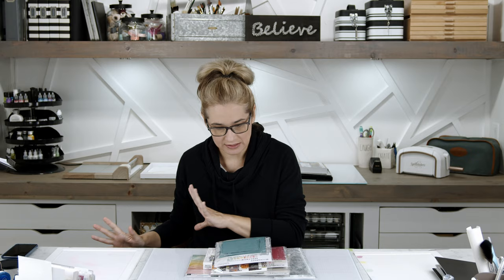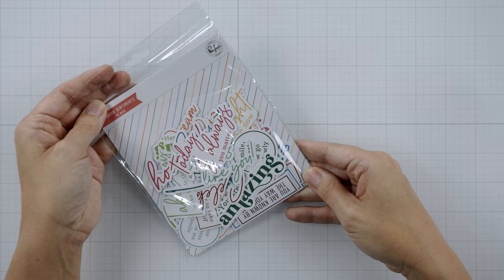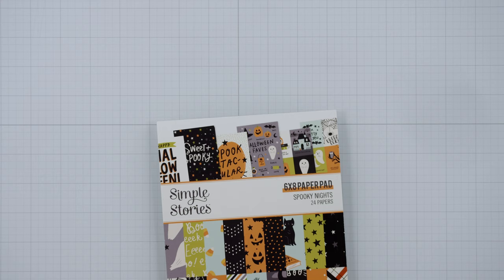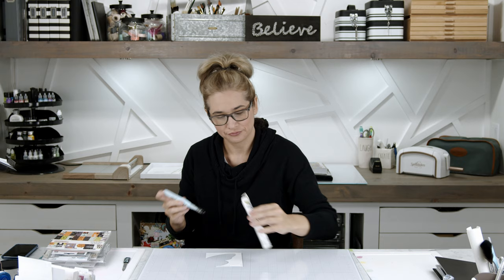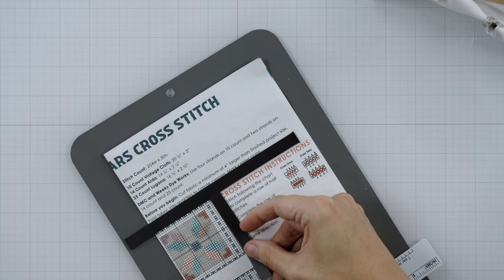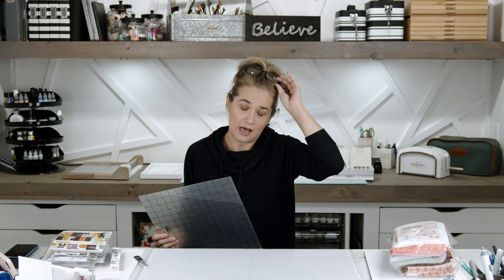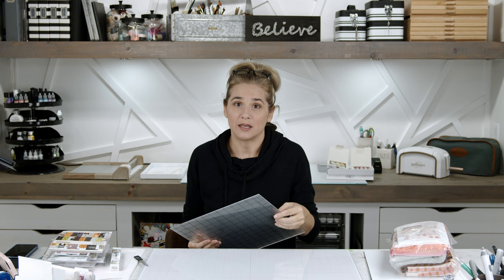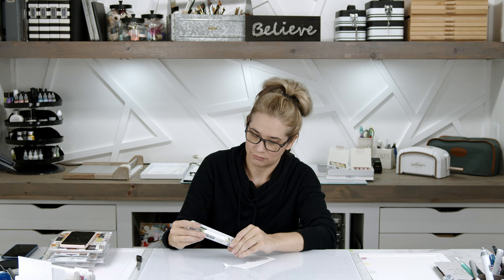June Collective Haul Video (cardmaking, scrapbooking, cross-stitch, and quilting)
In this video I talk about my most recent crafty purchases for Card Making, Scrapbooking, Quilting, and Cross-stitch. I purchased these items myself and the featured products are not sponsored.

0:00 June Collective Haul Video
1:02 Card Making and Scrapbooking
10:53 Quilting and Cross-Stitch

Mentions in this video:
Lo & Behold Stitchery:

Supplies:
• 49 and Market - Spectrum Sherbet Collection - Frame Set - Tidal Wave
• 49 and Market - Spectrum Sherbet Collection - Frame Set - Strawberry...
• 49 and Market - Vintage Artistry Essentials Collection - Rectangle Stitched...
• Simple Stories - Spooky Nights Collection - Halloween - 6 x 8 Paper Pad
• Cover Summer Pop - Throw Quilt Kit – Lo & Behold Stitchery
• YOCTOSUN Head Mount Magnifier with 2 Led Professional Jeweler's Loupe Light...
[ Amazon US ]
• Fancy Pattern Keeper.
• Amazon.com: Knitter's Pride Magma Knitting Fold-Up Pattern Holder,
[ Amazon US ]
• LoRan MB-8R Magnet Board & Ruler, 8 x 10-Inch, Multicolor
[ Amazon US ]
• Carson MagniCraft 1.5x Bar Magnifier with Built-In Magnets
[ Amazon US ]
•  Lori Holt Bee Basic Aurifil Thread Kit 20 Small Spools...
[ Amazon US ]
• Quilter’s Project Planner: Everything You Need to Dream, Plan &...
[ Amazon US ]